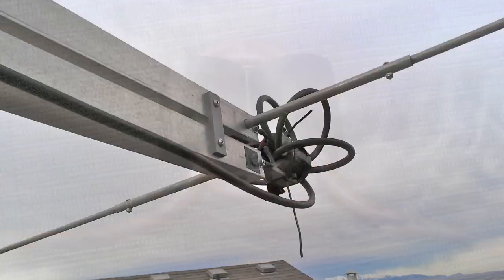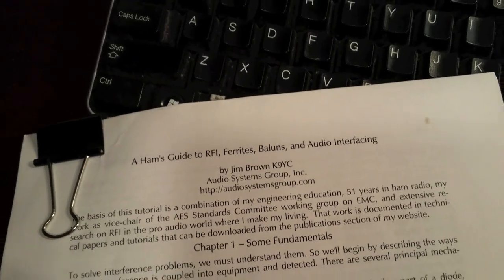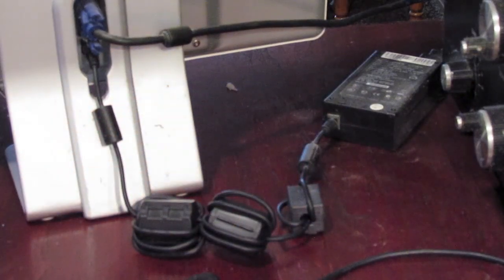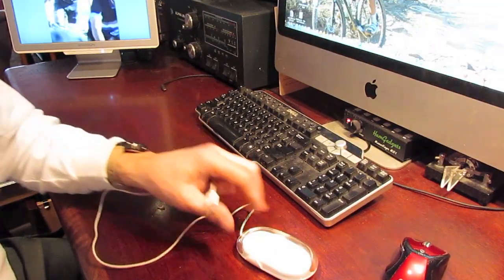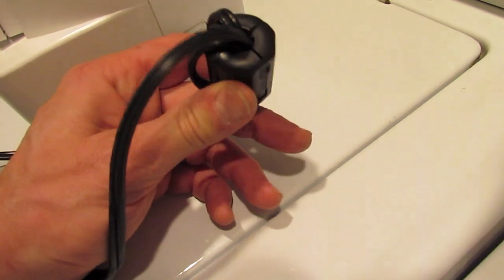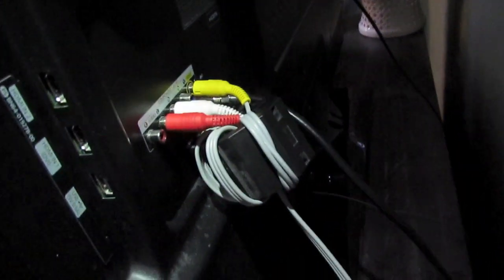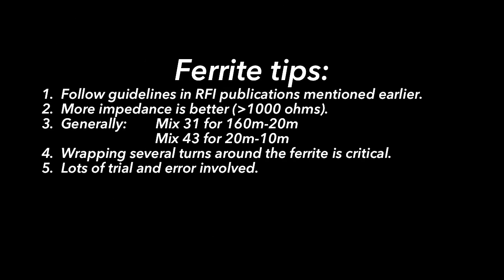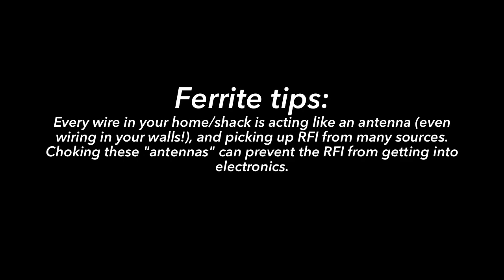Ferrite, chokes, and RFI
An introduction to ferrite and  chokes, and how to use them to stop RFI (radio frequency interference).